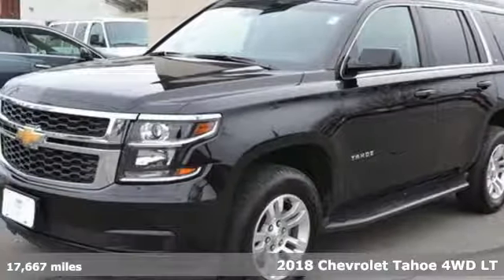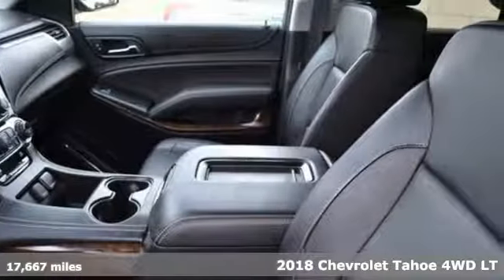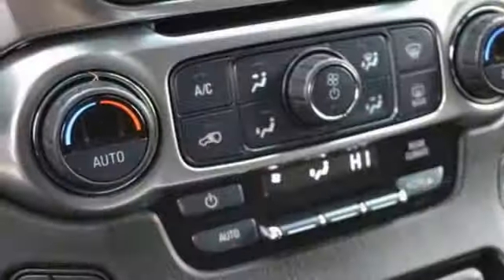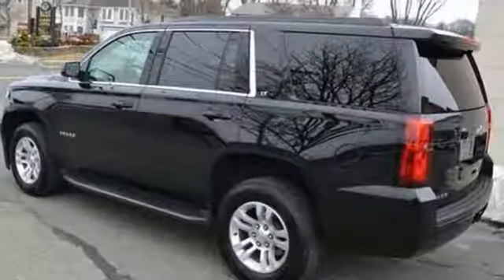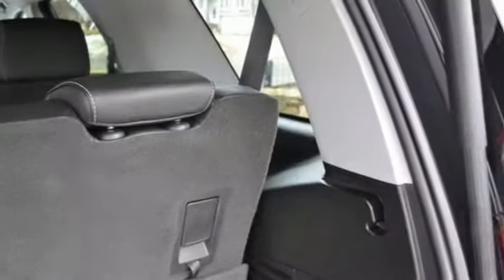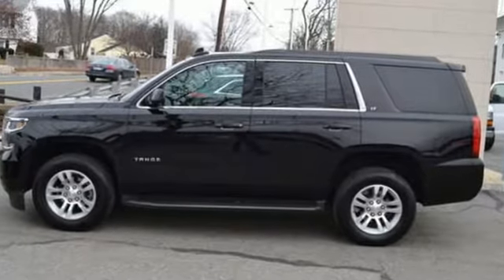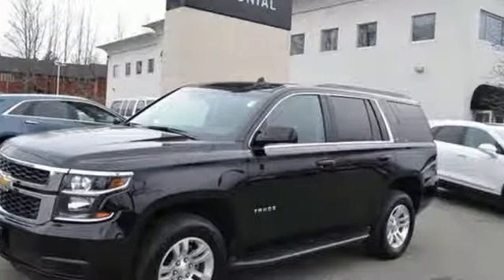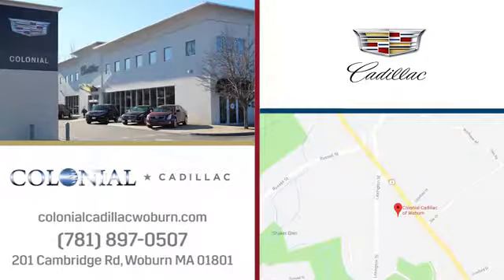2018 Chevrolet Tahoe Woburn, MA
Year: 2018
Make: Chevrolet
Model: Tahoe
Trim: LT
Engine: 5.3L 8 Cylinder Engine
Transmission: Automatic
Color: Black Raven
Interior: Jet Black
Mileage: 17667
Stock #: P1817
VIN: 1GNSKBKCXJR333378
Highlights of this 2018 Chevrolet Tahoe LT include: CARFAX 1-Owner. JUST REPRICED FROM $48,995, PRICED TO MOVE $1,100 below NADA Retail! Heated Leather Seats, Power Liftgate, Rear Air, 4x4, AUDIO SYSTEM, CHEVROLET MYLINK RADIO. Hitch, Aluminum Wheels. WHY BUY FROM US Our unmatched service and diverse Cadillac inventory have set us apart as the preferred dealer in Woburn. Visit us today to discover why we have the best reputation in the Woburn area. OPTION PACKAGES AUDIO SYSTEM, CHEVROLET MYLINK RADIO WITH 8' DIAGONAL COLOR TOUCH-SCREEN: AM/FM stereo with seek-and-scan and digital clock BLACK RAVEN! THOUSANDS UDNER BOOK!! WE JUST CANT KEEP 'EM IN STOCK!!' -HURRY IN! & $AVE!! ** 2018 TAHOE LT** 4WD** 17K LOW MILES!! UNDERPRICED TO $ELL!! +CARFAX One-Owner. Clean CARFAX. Black 2018 Chevrolet Tahoe LT 4WD 6-Speed Automatic Electronic with Overdrive V8 4WD, jet black Leather, 2nd Row Leather Buckets!Rear Folding Bench Seat, 3rd Row 60/40 Power Fold Split-Bench, ABS brakes, Bluetooth For Phone, Compass, Electronic Stability Control, Extended-Range Remote Keyless Entry, Fog Lamps, Front & Rear Park Assist, Front dual zone A/C, Front Heated Reclining Bucket Seats, Hands Free Power Liftgate, HD Radio,-, Heated door mirrors, Heated front seats, Heated Leather Wrapped Steering Wheel, Illuminated entry, Lane Change Alert w/Side Blind Zone Alert, Low tire pressure warning, Power-Package, Memory Settings, Navigation System, Passive Entry System, Power Liftgate, Power Tilt & Telescopic Steering Column w/Memory, Power-Adjustable Accelerator & Brake Pedals, Power-Folding Heated Outside Mirrors, Push Button Keyless Start, Radio: Chevrolet MyLink w/Nav/AM/FM Stereo, Rear Cross-Traffic Alert, Remote keyless entry, Single-Slot CD/MP3 Player, SiriusXM NavTraffic, Destinations Package, Traction control.Yes you get it all @ Colonial Pricing analysis performed on 1/29/2019.

Address:
201 Cambridge Road